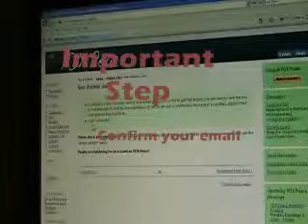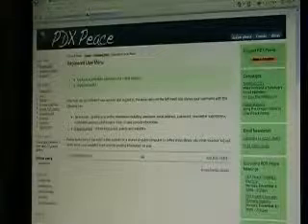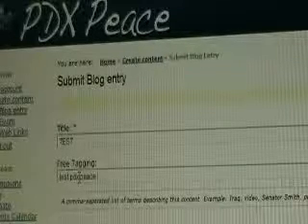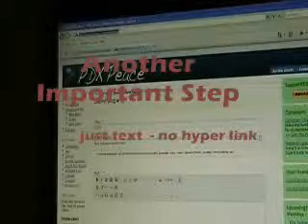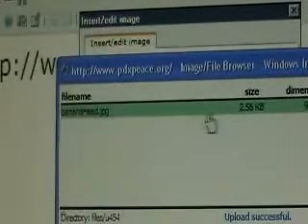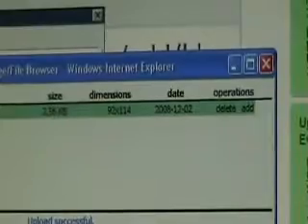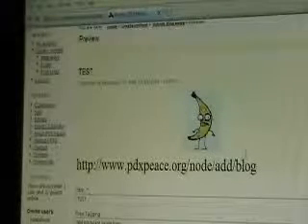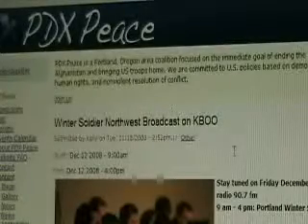PDXpeace LOGIN how to video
a 16 minute video "how to" log in and post a blog on PDXpeace.org

Covering the topics:
.signing up
.logging in
.posting a blog
.adding a video
.adding a picture

Peacelover INC.
activist: peacelover